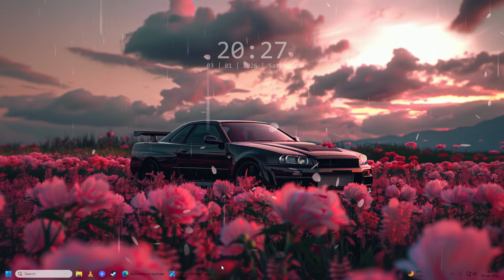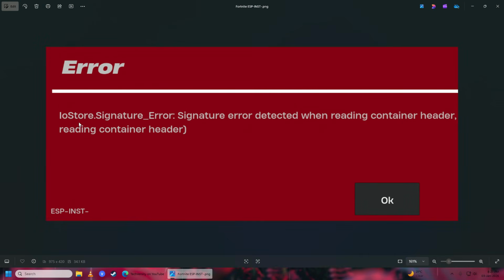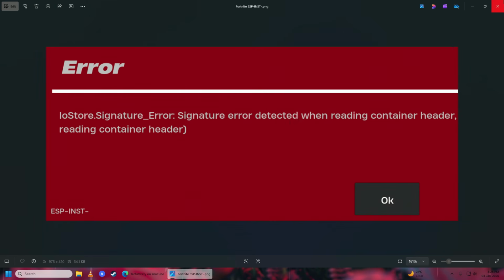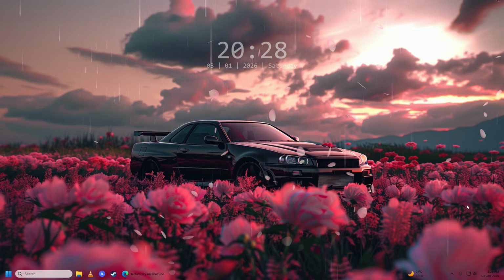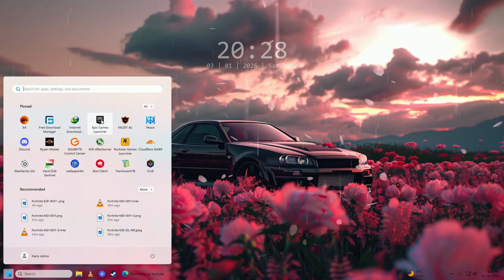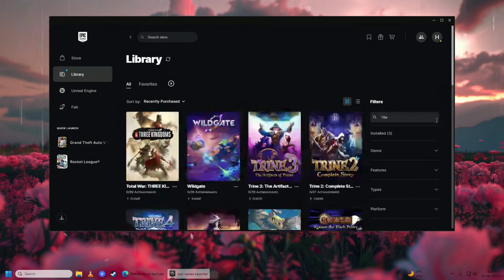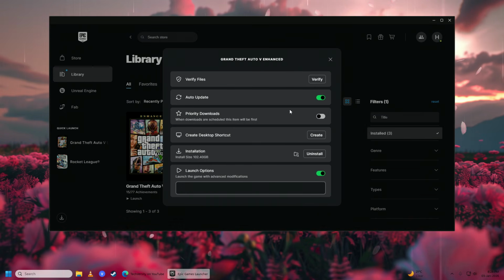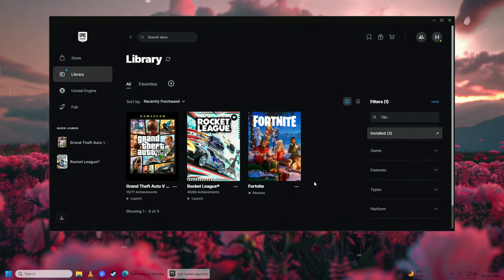How to FIX Fortnite Signature Error Detected When Reading Container Header (2026)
The *Signature error detected when reading container header* error in Fortnite indicates corrupted or tampered game files, often triggering the anti-cheat system. This 2026 FIX guide provides steps to repair these files and resolve the integrity check failure.

*FIXing Fortnite signature error detected when reading container header.*
*Solving corrupted or missing Fortnite game file errors.*
*Stopping Easy Anti-Cheat integrity check failures.*
*Ending antivirus false positive file corruption.*
*Solving manual file modification or modding errors.*

First, verify the integrity of your Fortnite game files. Open the Epic Games Launcher, go to your library, click the three dots under Fortnite, and select *Verify*. This will scan and replace any corrupted or altered files.

If the error persists, the issue may be with Easy Anti-Cheat. Locate the Easy Anti-Cheat setup file in your Fortnite installation folder (usually in *Fortnite/FortniteGame/Binaries/Win64/EAC*) and run *EasyAntiCheat_Setup.exe* as an administrator. Choose *Repair Service*.

Temporarily disable your antivirus and firewall, as they can sometimes quarantine or alter game files. Add the entire Fortnite installation directory as an exception. For a definitive fix, perform a clean reinstall of Fortnite. Follow these steps to resolve the signature error.

- TutoVersity